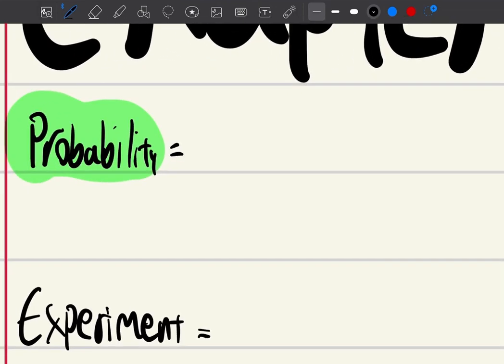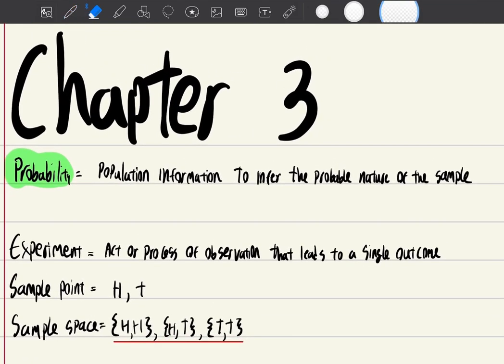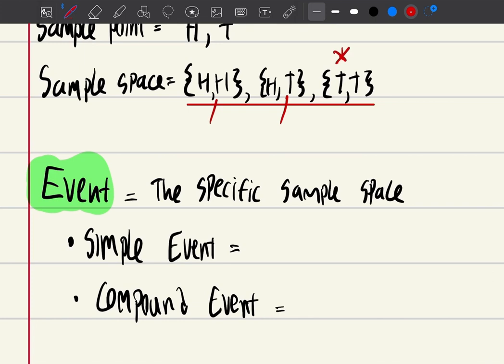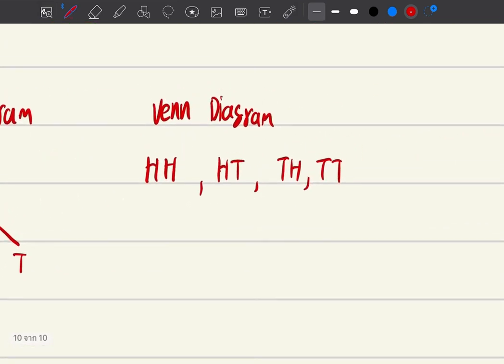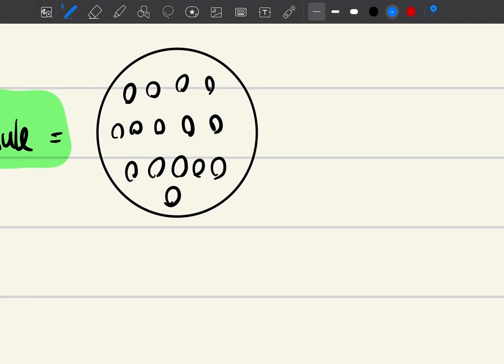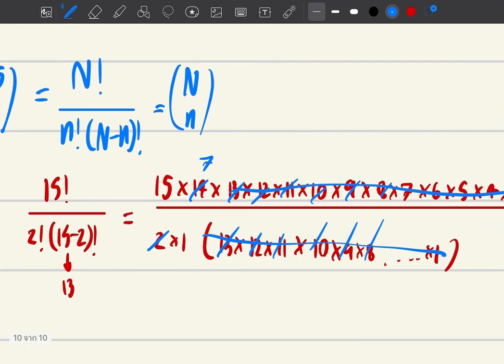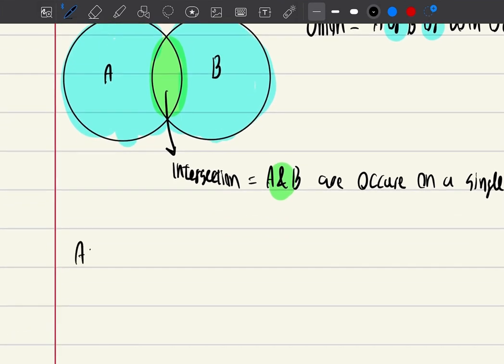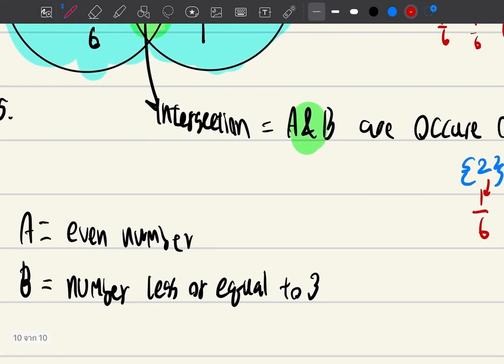Chapter 3 Theory Part 1: Probability